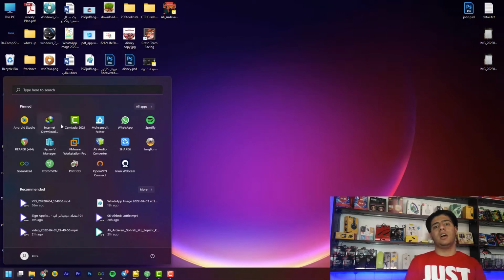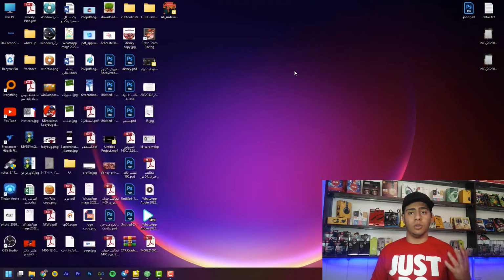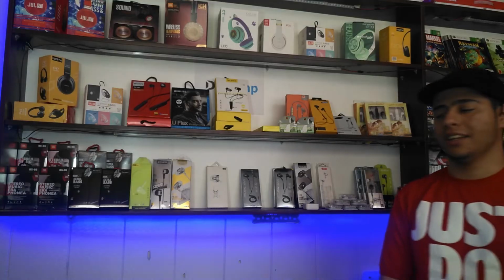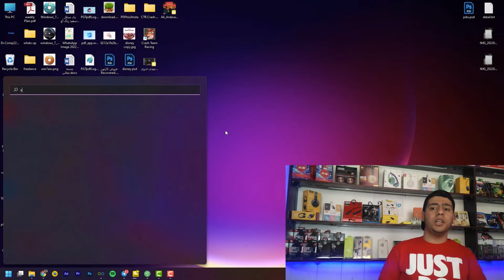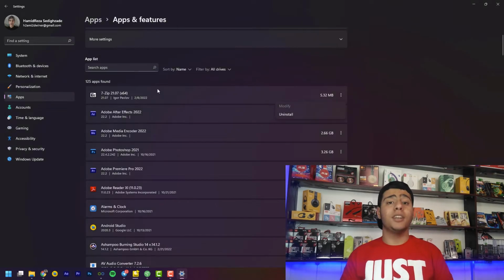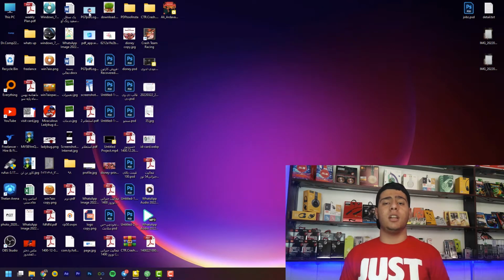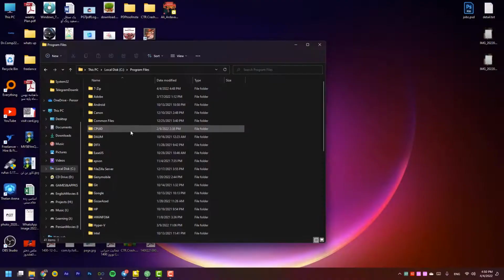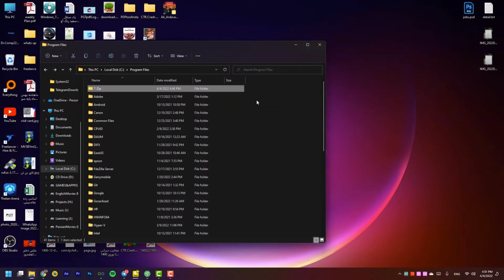how to DELETE PROGRAMS In windows [Full tutorial]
In this video, we will learn three ways to delete programs on windows.
you will fully learn all ways to delete the programs on the windows operating system, it doesn't matter what your windows version you can use windows 10,11,7, and the older windows versions.
you can remove the programs on the windows easily.

the video details:
00:00 intro
00:40 first way
01:24 second way (for all windows versions)
03:00 final way (for windows 10 and 11)
04:36 more details :)

My other social channels:
drcomp
photoshop tutorial
learning windows10
windows
Microsoft Windows
Windows 10
windows11
learning windows 10
windows tutorial
tips and tricks
how-to videos
tips
tricks
computer tutorial
installing windows
PC tutorial
Microsoft windows tutorial
RezaSediq